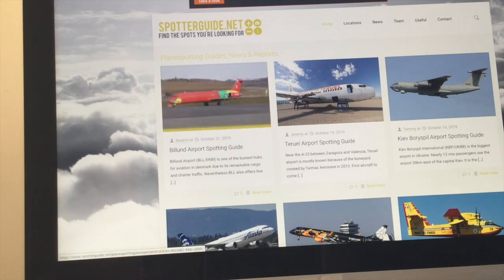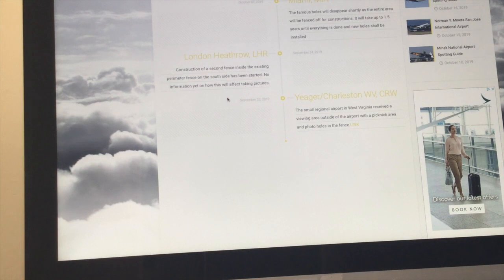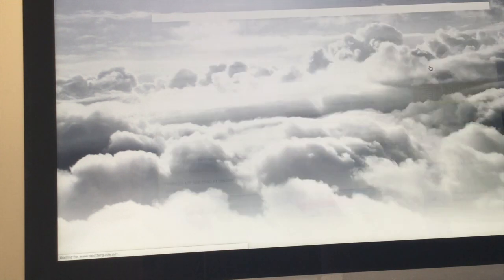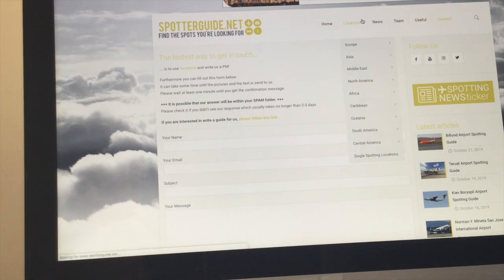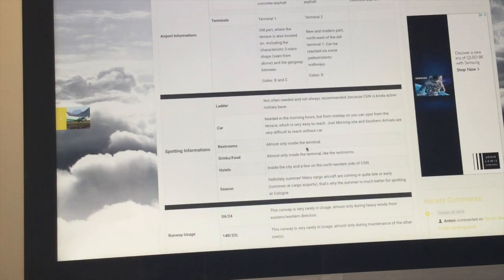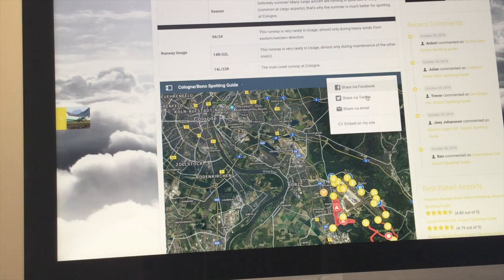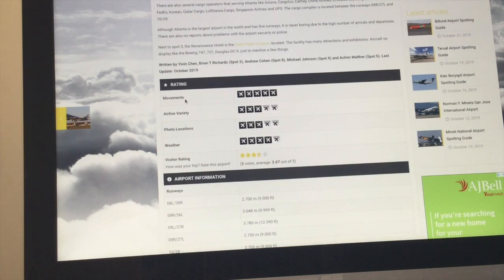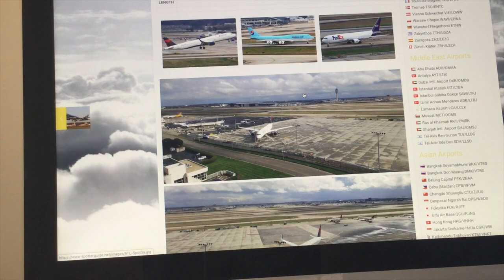Spotterguide Location Guide: A Step By Step Guide [2020]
In this video, you will see spotterguide location step by step guide and how its works in 2020. Spotterguide is a great website that helps with plane spotting locations from across the globe. This video is a guide to help you get the best from spotterguide with over 110 Authors and 262 airport guides, you can not go wrong and I highly recommend it.

Make sure to check my channel for loads more military and commercial helicopters & plane videos and feel free to drop a comment below about what you love about the machine or what videos you'd like to see in the future, I'm always out exploring new spots and love making new films so feel free to make suggestions.